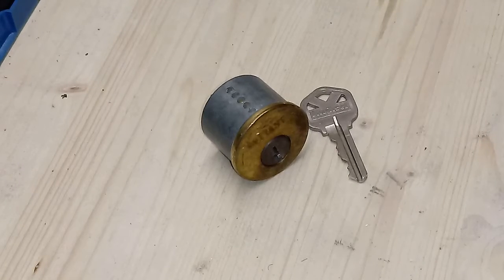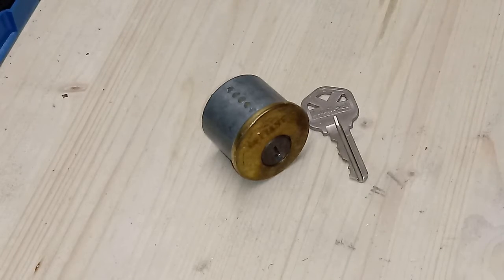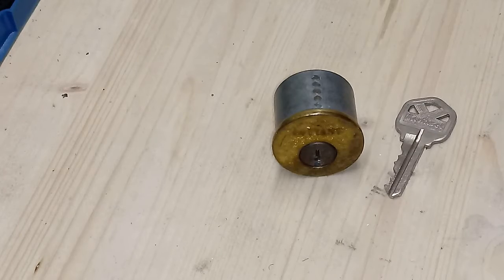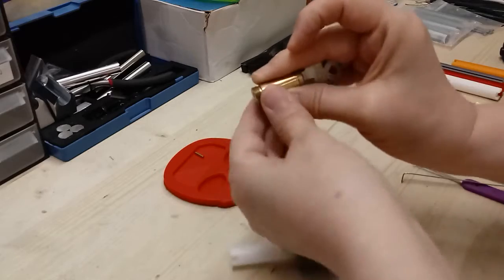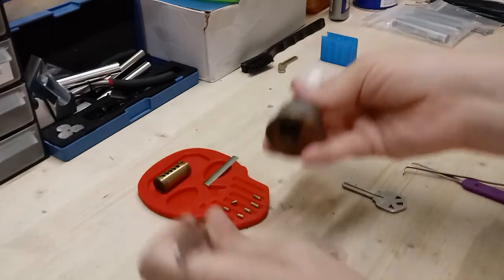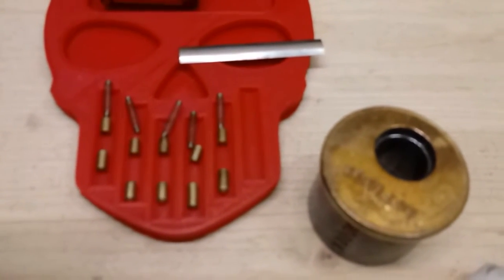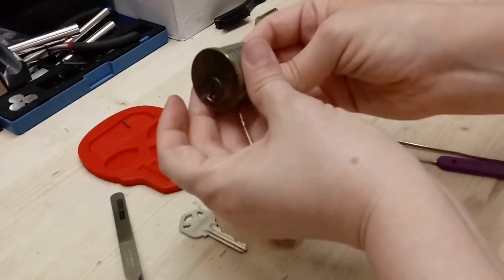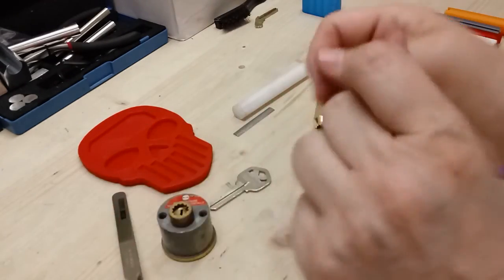Submission for Leon's Lockpad vice versa challenge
Second try. :-) it took a while and some more to do this video ! :-)))))